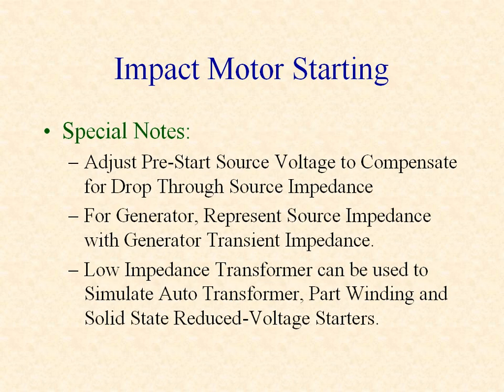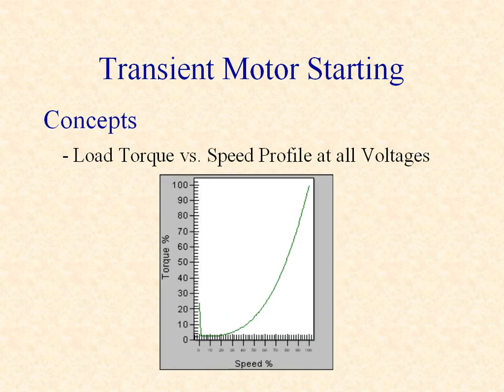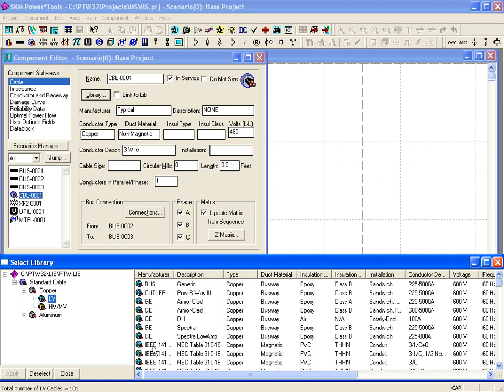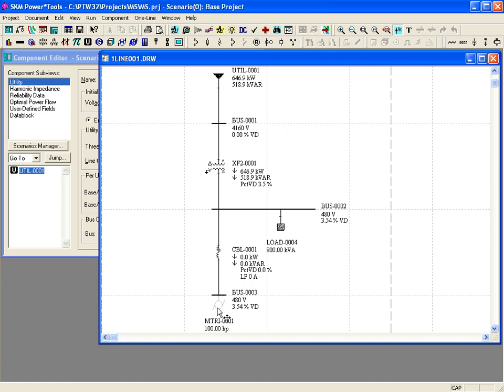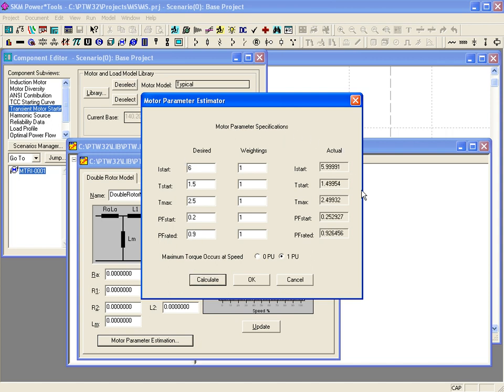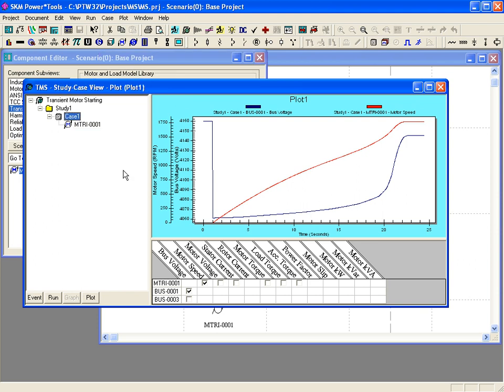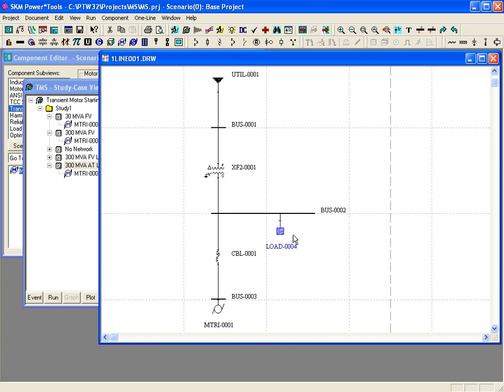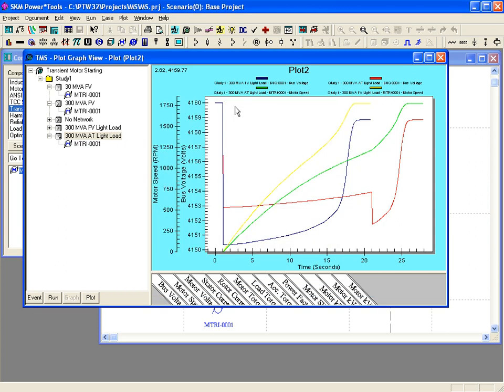SKM Power*Tools (PTW TMS)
The Transient Motor Starting Analysis module (TMS) is a state-of-the-art time simulation program to analyze all aspects of motor starting problems accurately.

TMS models up to 1500 motors dynamically throughout starting, stopping or reacting to load changes. In order to completely examine motor starting problems, TMS has the capability to dynamically represent motors which are already on line at the beginning of the simulation.

The complete network is continuously modeled throughout the time simulation in order to properly represent the interactions between motors and to be able to examine the effects of static loads, transformer taps, generator voltage setpoints, and all other network parameters.